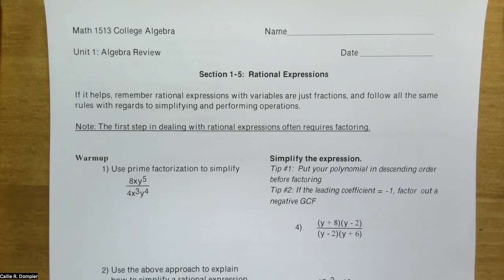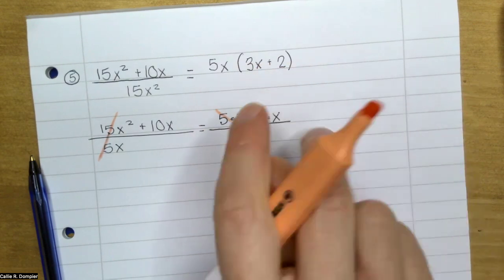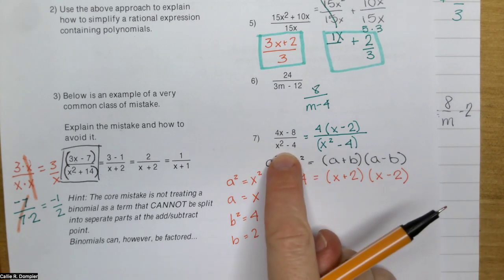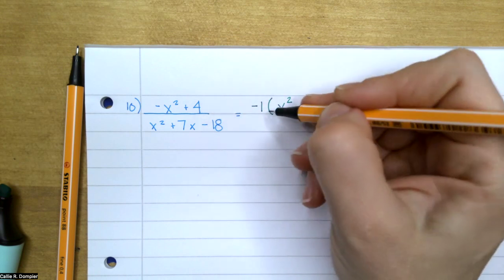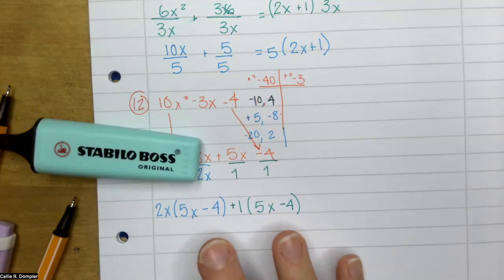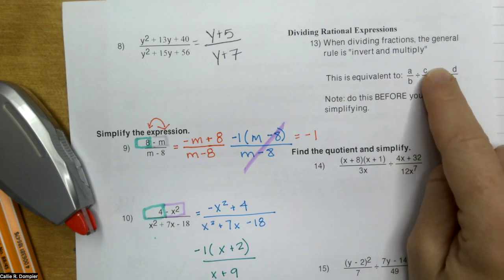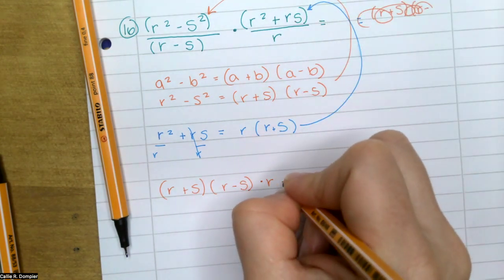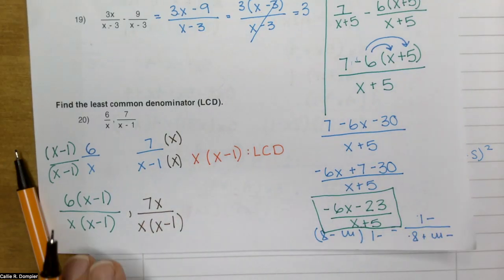R.7 | Rational Expression Review | Unit 1 | College Algebra